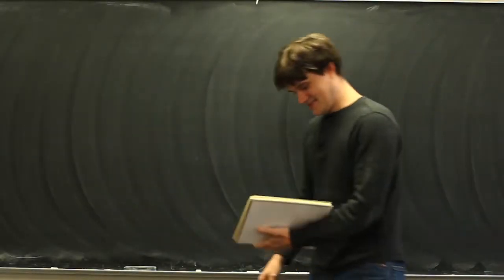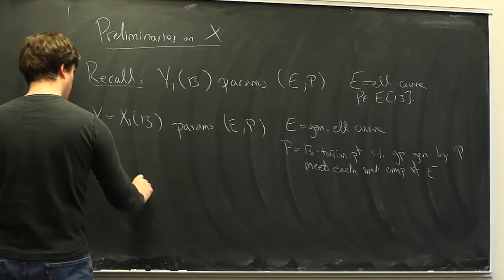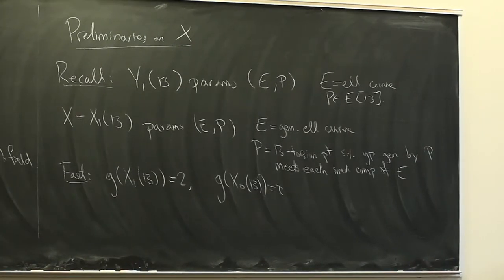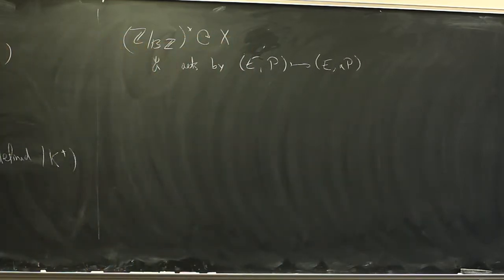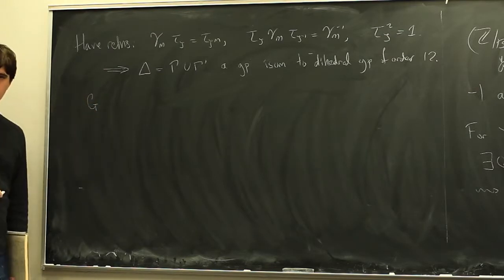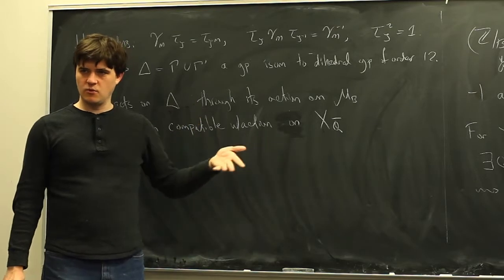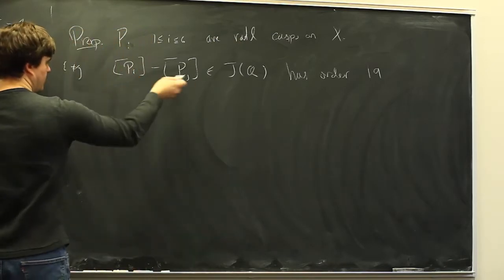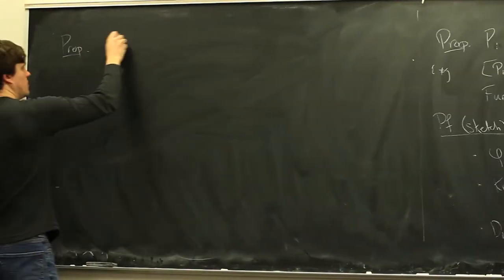Math 679 / Lecture 22: 13 torsion